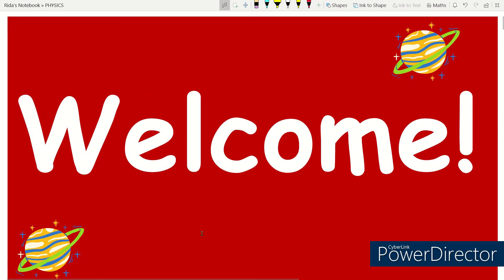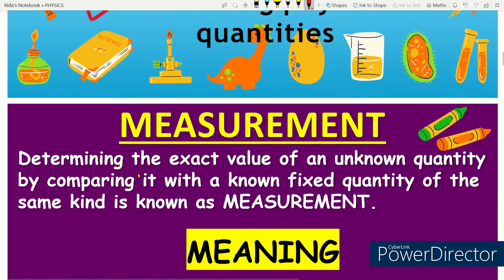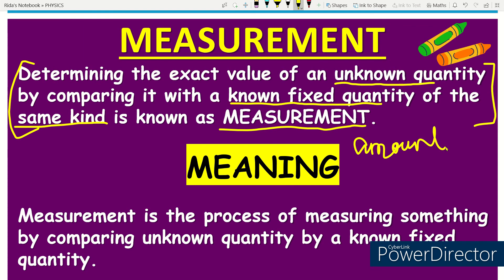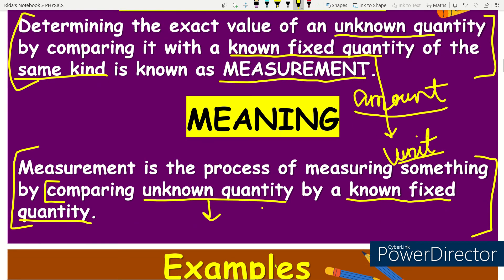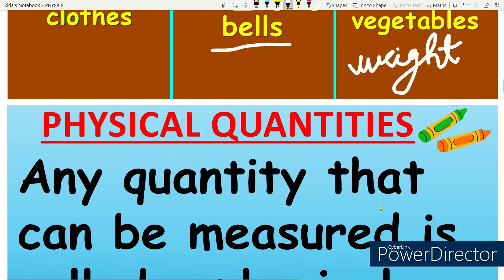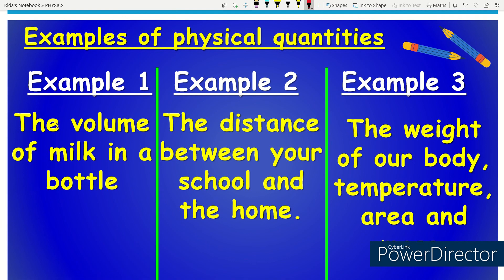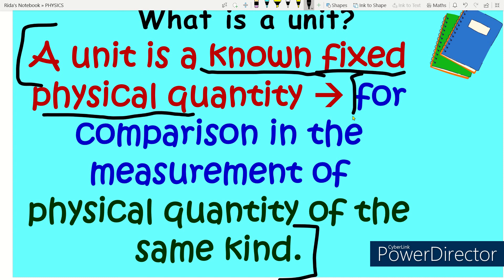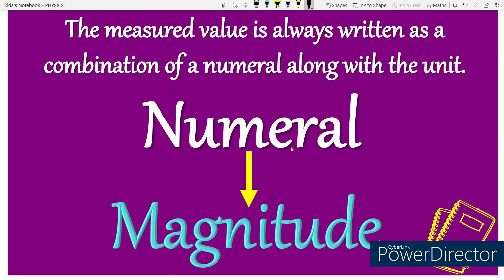PHYSICAL QUANTITIES & MEASUREMENT II CLASS 6 II ICSE II PART 1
Hii Friends ✨

To ensure  there should be no academic loss to  students during Covid-19 pandemic  I thought of doing something for them. I will be teaching class 6 all the subjects, class 2 and class 5 ENGLISH on this CHANNEL. I also upload essays, 10 easy lines on various topics and timetables. I will try my best to upload videos  that will help the all  students to excel in their studies.

PHYSICS
ICSE
CLASS : 6

Topics Covered :
📌MEASUREMENT
📌PHYSICAL QUANTITIES
📌TYPES of PHYSICAL QUANTITIES
📌MEASURING PHYSICAL QUANTITIES

PART 1 of PHYSICAL  QUANTITIES